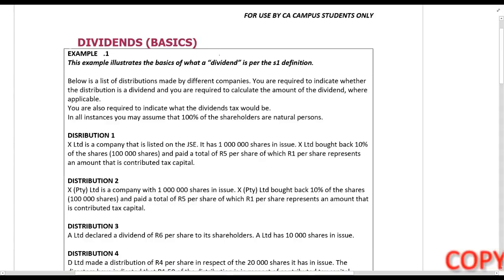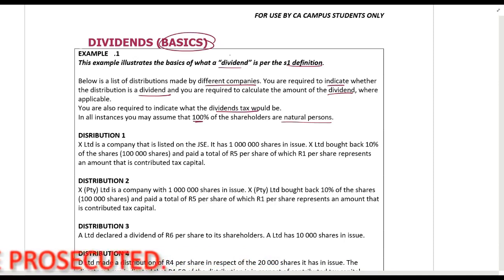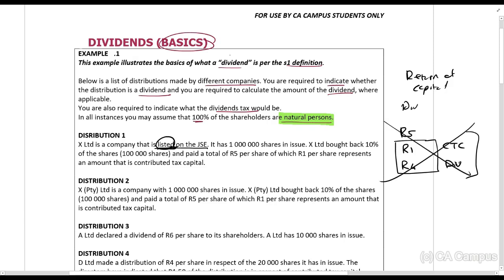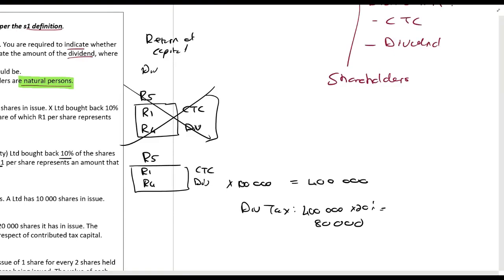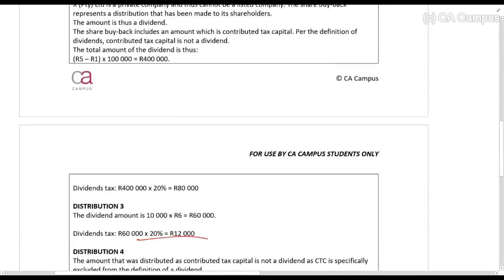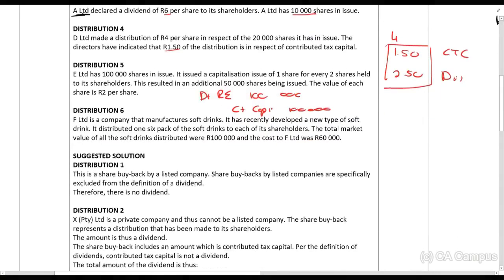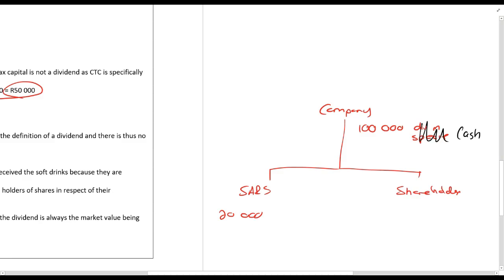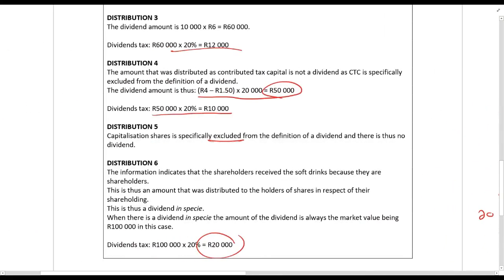Dividends Tax - Example 2 (6min)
In these videos Roulon du Toit CA(SA) works through Dividend Taxes examples. CTA TAX For all the lecture material, follow this